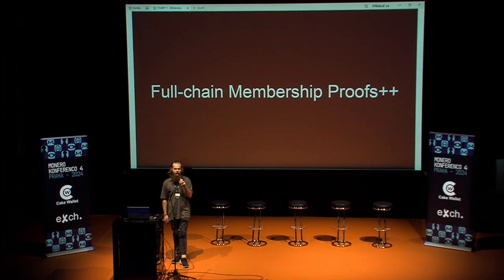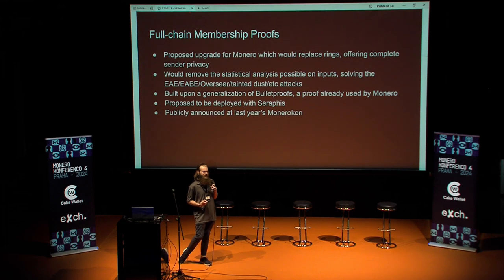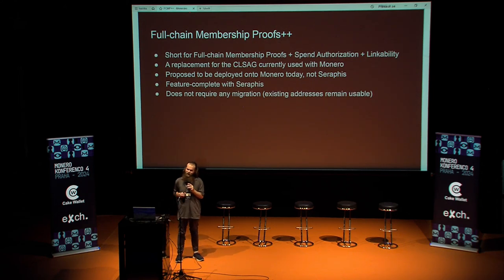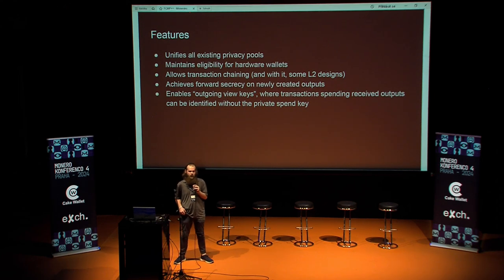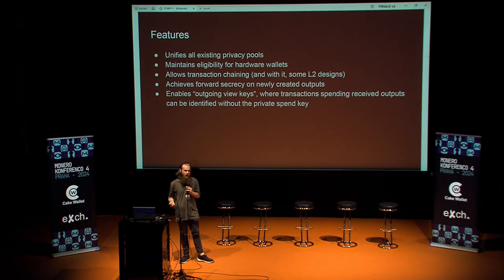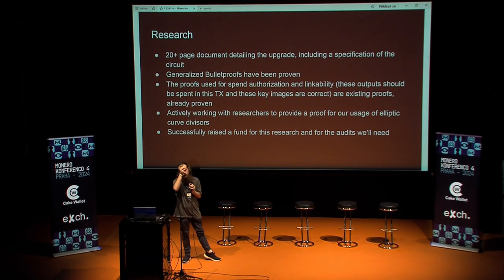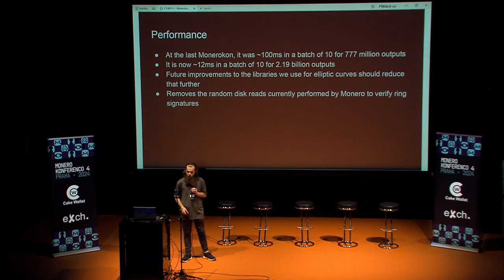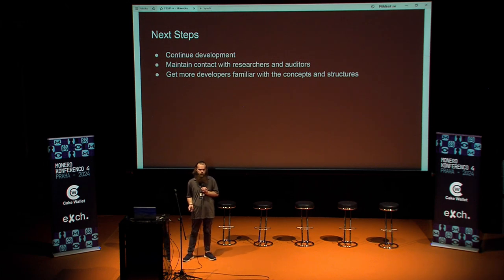Luke 'Kayaba' Parker - Full-chain Membership Proofs++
This talk will go over the newly discussed Full Chain Membership Proofs++ protocol, evolving Full Chain Membership Proofs into an upgrade independent of Seraphis and its associated migration.